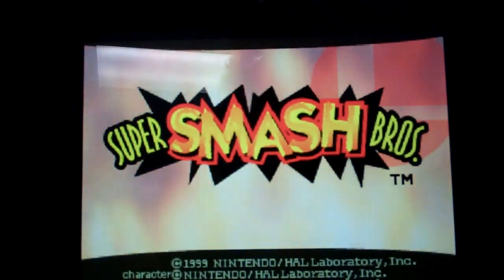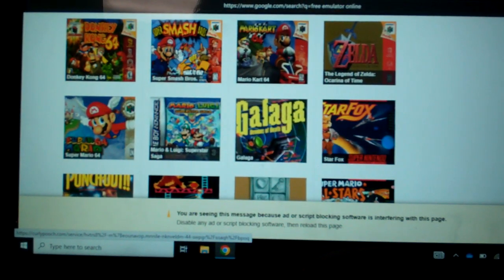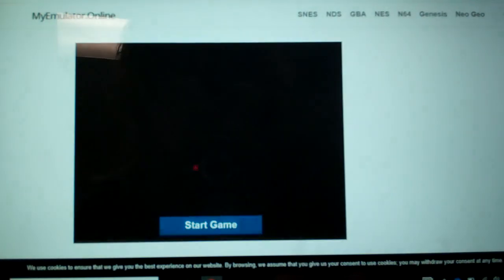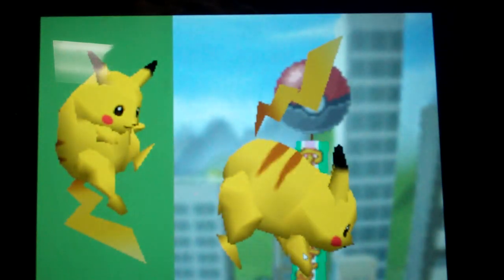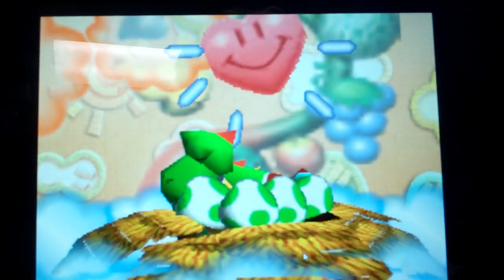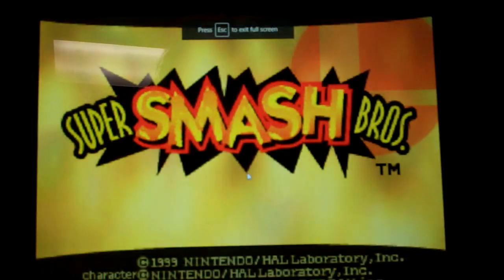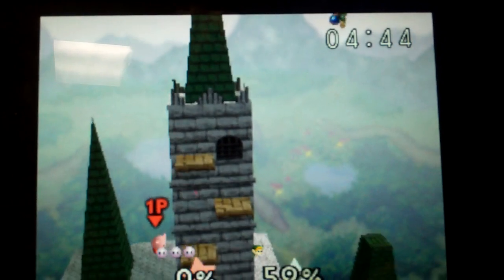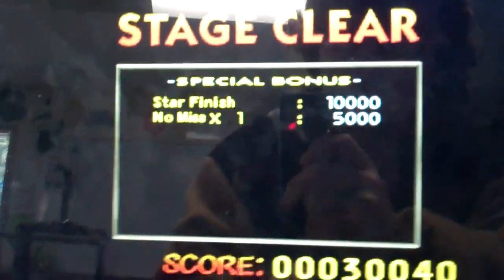how to play super smash bros on a school computer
go to abyss and type myemulator.online and follow the videos instructions
copy and paste the link into your google search bar